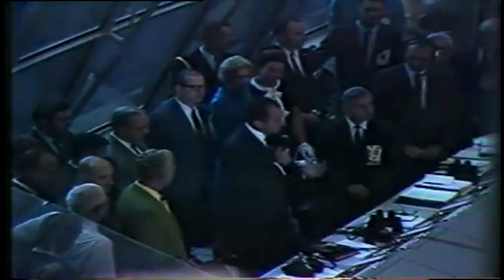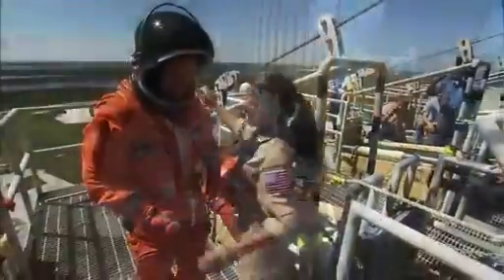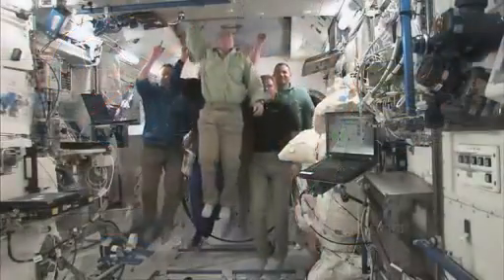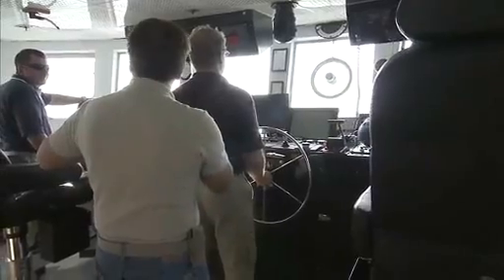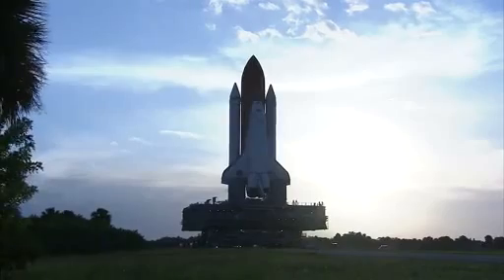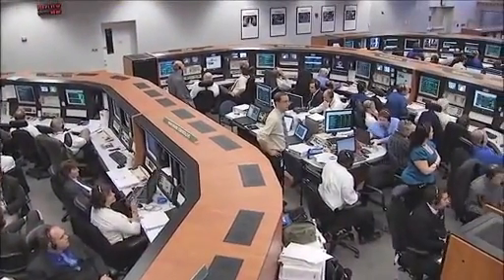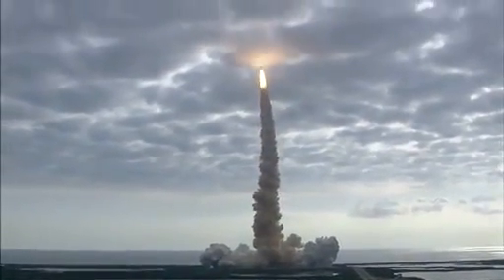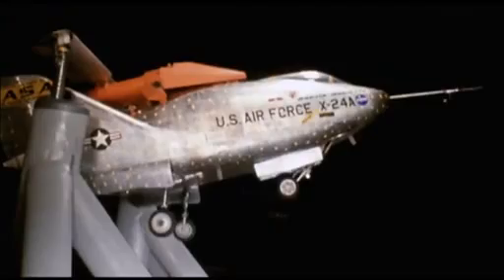Space Shuttle Documentary (Narrated by William Shatner) Part 1/6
This feature-length documentary looks at the history of the most complex machine ever built. For 30 years, NASA's space shuttle carried humans to and from space, launched amazing observatories, and eventually constructed the next stop on the road to space exploration.